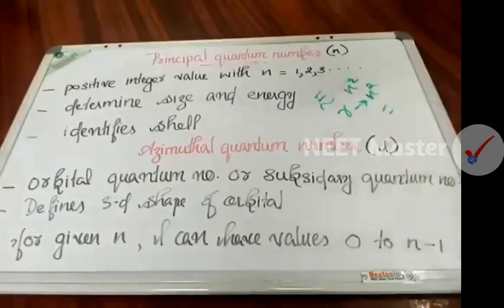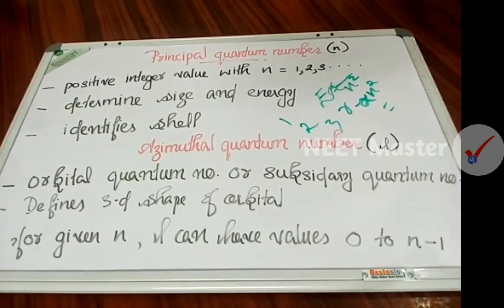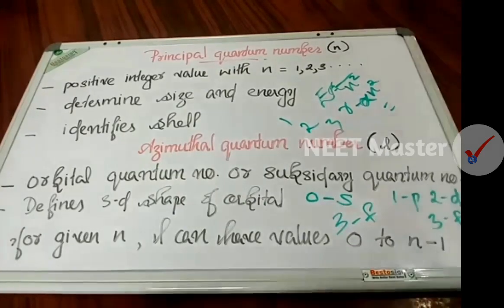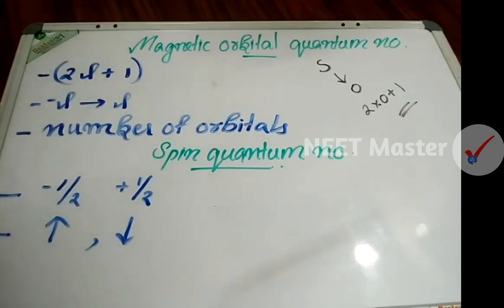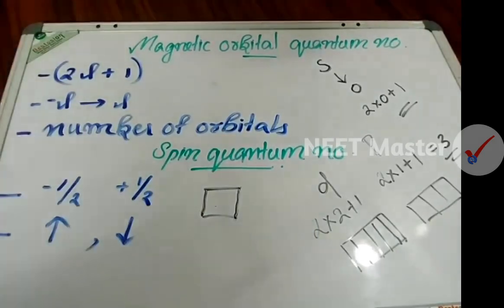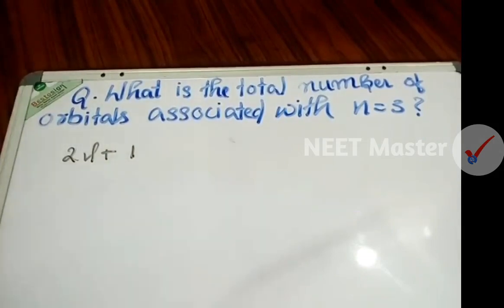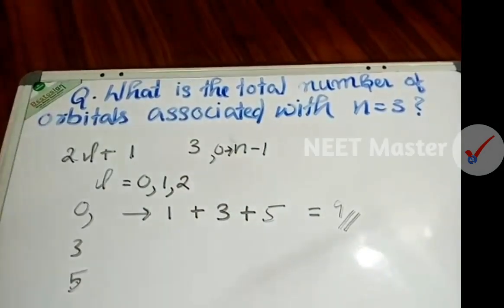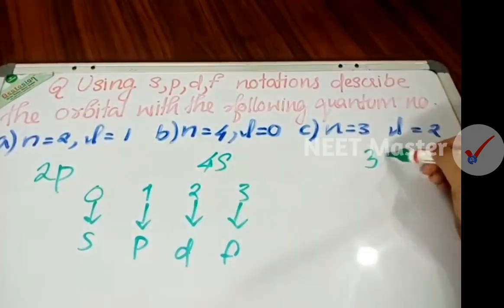Quantum Numbers | Structure of Atom | NEET 2021 +1 Chemistry Chapter 2 | Neet Master malayalam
Atomic Structure Part 9
Chemistry for NEET 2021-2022 Chapter/Unit 2 in malayalam.
A malayalam lecture/class by Neet Master Malayalam.
Principal quantum Number
Azimuthal quantum Number
Magnetic quantum Number
Spin quantum Number